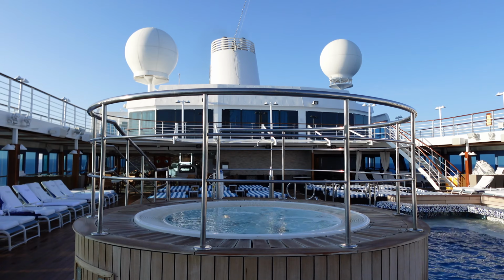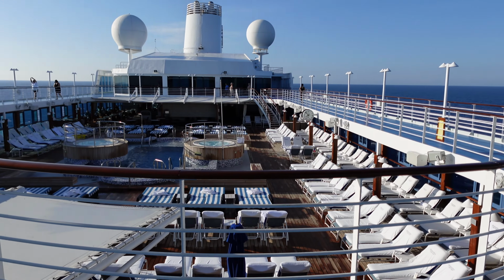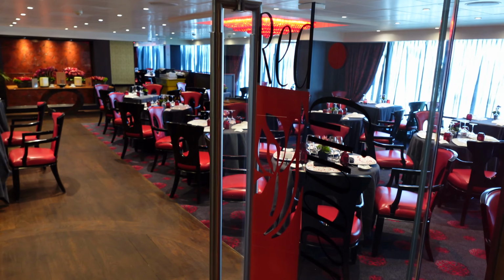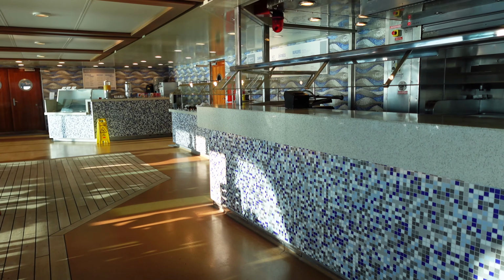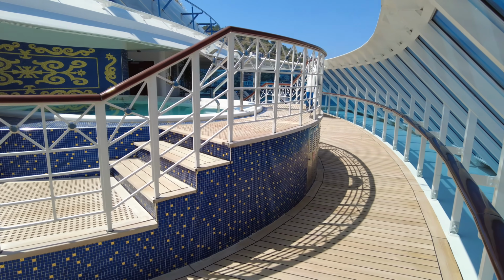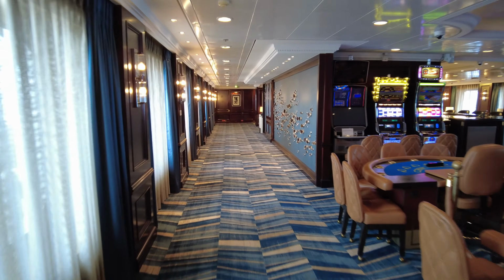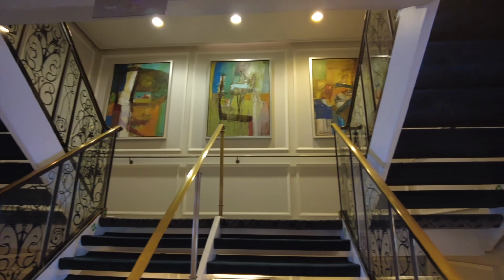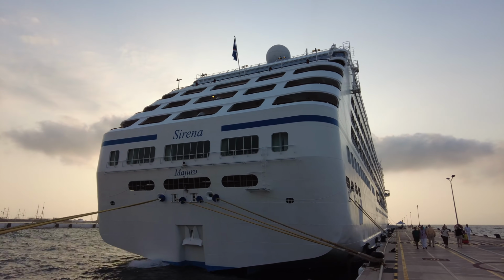This 25-Year-Old Luxury Cruise Ship is Still Going Strong | Oceania Sirena Full Ship Tour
Join us as we tour Oceania Sirena and take you around the wonderful public spaces found on this R-Class cruise ship. Built in 1999 and refurbished in 2019, Sirena is a lovely blend of classic décor with modern stylings.

We will take you on a deck by deck ship tour, highlighting the public spaces on the ship. Focusing on spaces like the Horizons Lounge and the Terrace Cafe, you'll find out why we love Oceania Sirena.

Please note that you’ll hear us mention the  @OceaniaCruises  Simply More package throughout the tour – we wrote and recorded the script before the cruise line changed their Simply More package to Your World. Please click the link if you would like to know more about their new offerings.

Music From Blue Dot Sessions